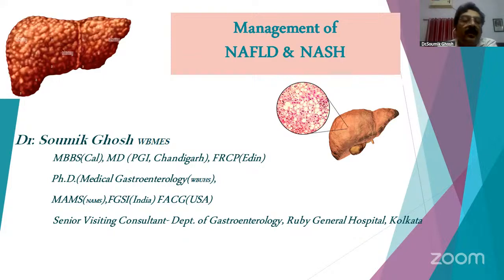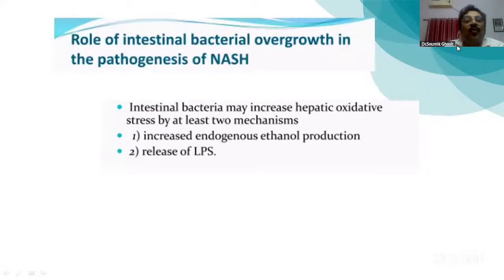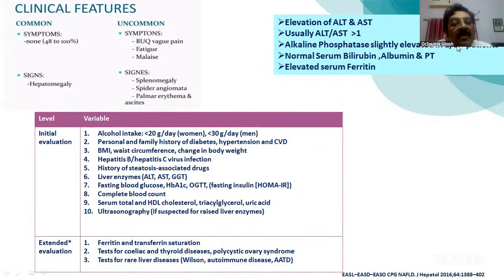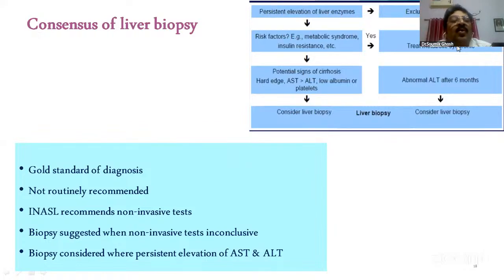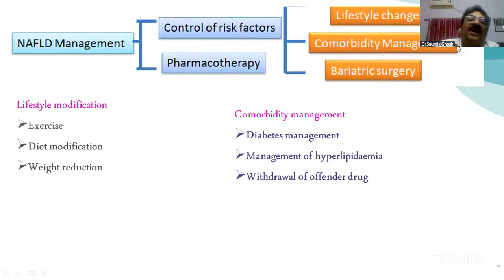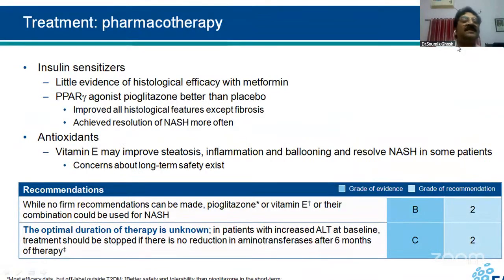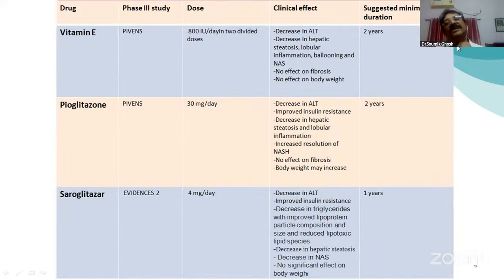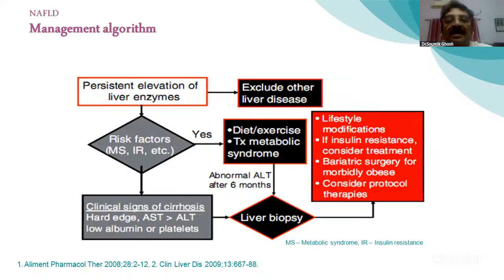Expert Talk "Management of MASLD/MASH" with Dr. Soumik Ghosh